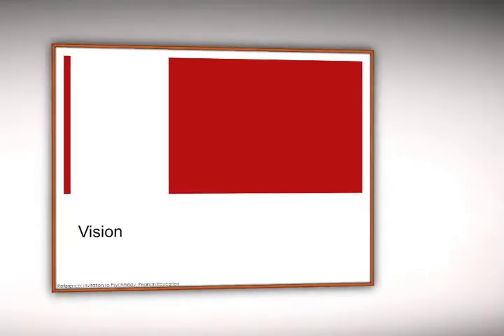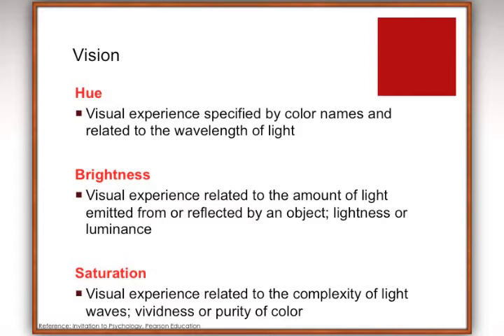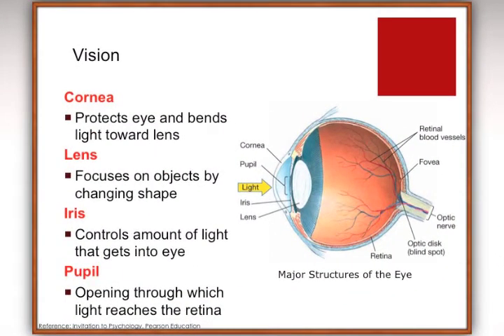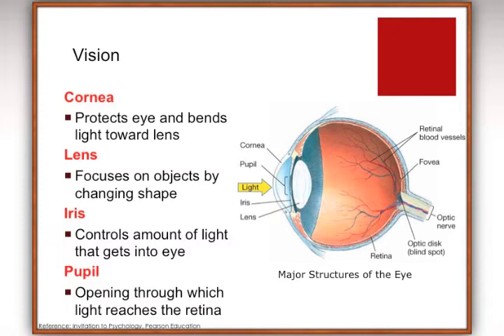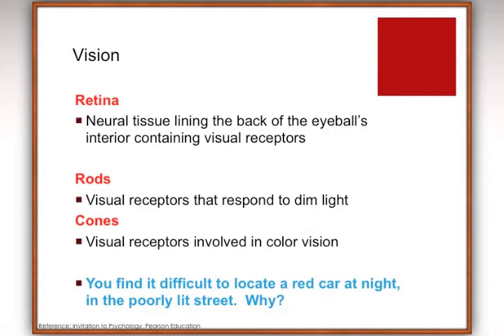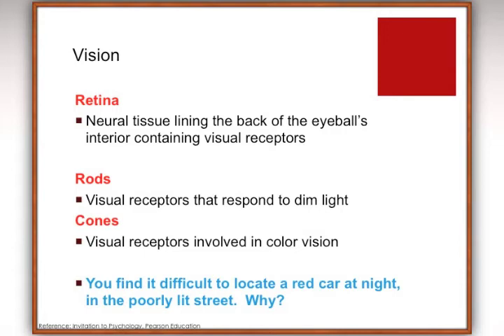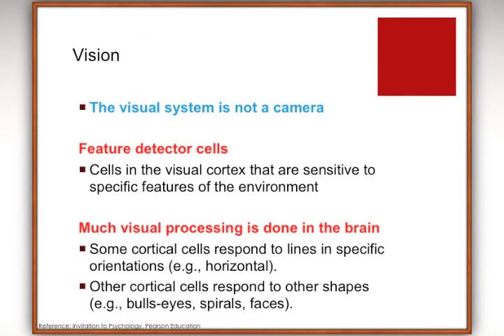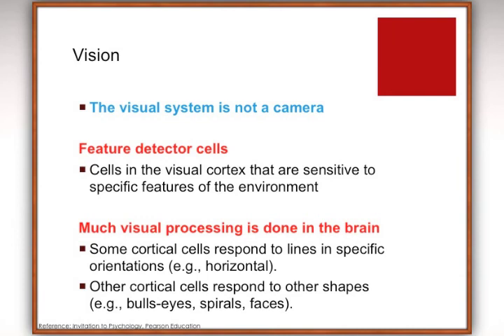Unit 06 Vision (APSS 111/1A07/222/298 IntroductionTo/AppliedPsychology)